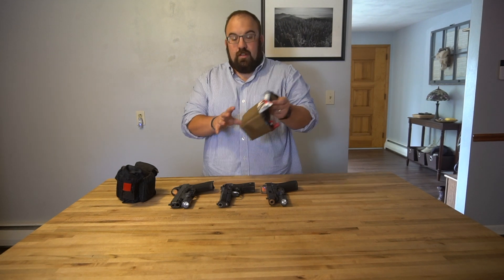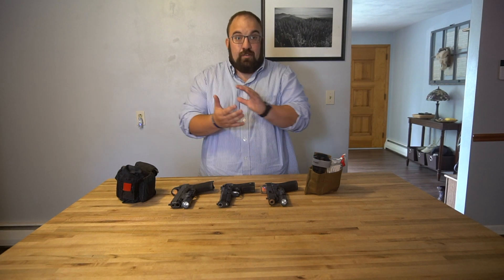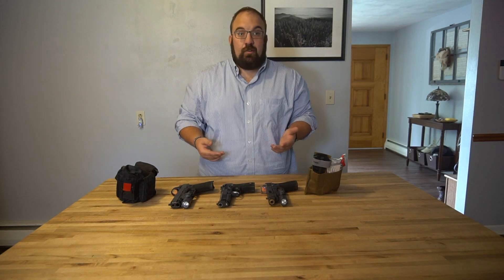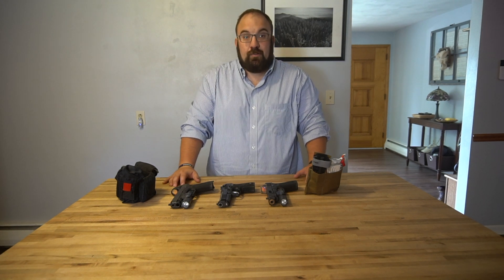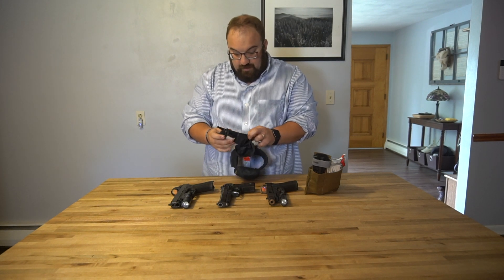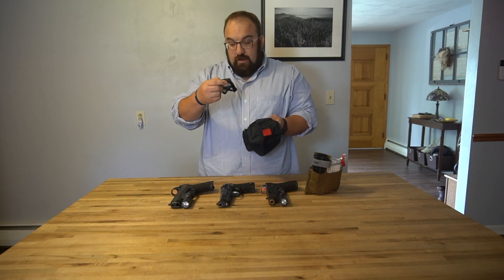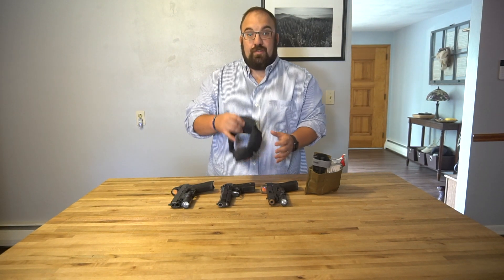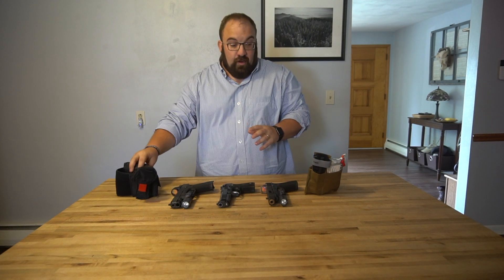Dark Angel Medical Ankle Med Kit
Get Firearms Training Here

If you have not integrated medical into your edc you are behind the curve. This is life saving equipment that can be carried regardless of situation, location, or circumstance. With the correct training and a little additional gear you could save a life. even your own. Check out our review of the Dark Angel Medical Ankle Med Kit.